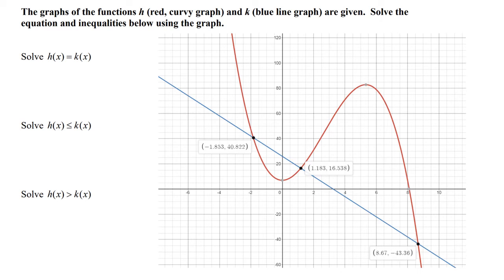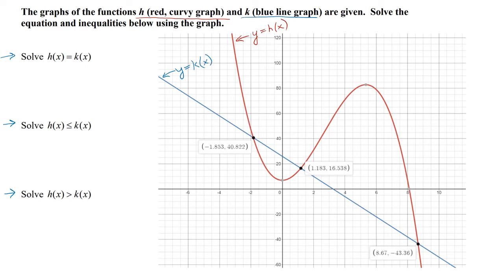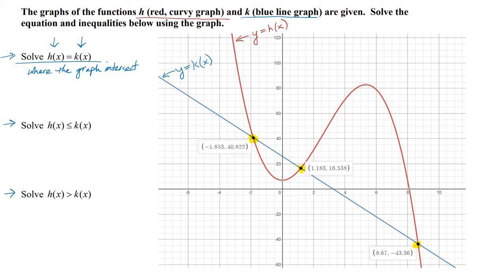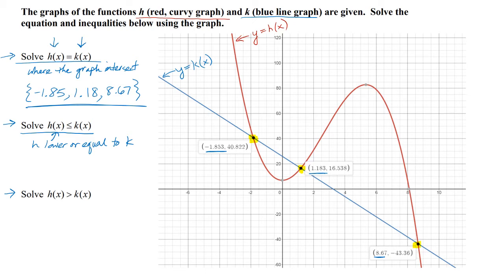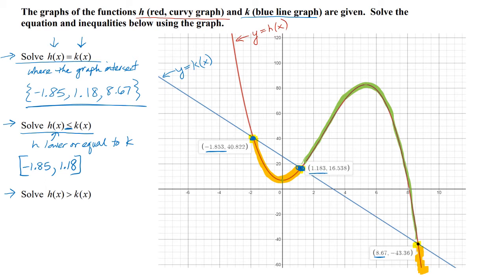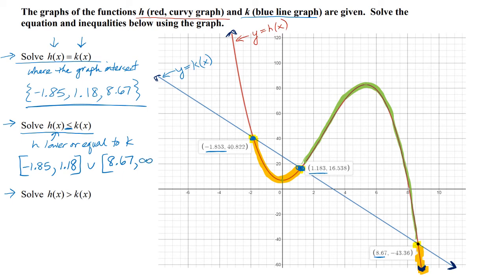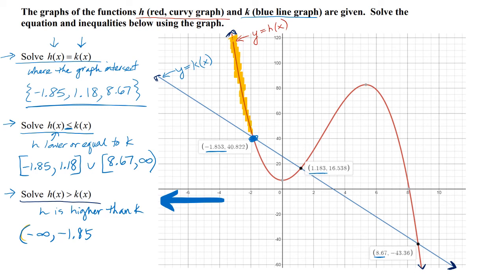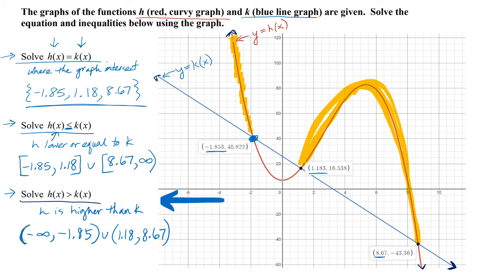Module 9 Solving Inequalities Graphically p10